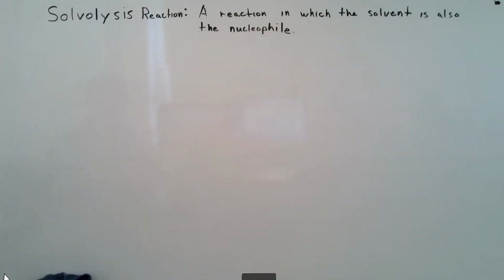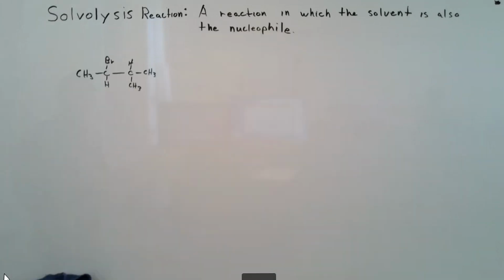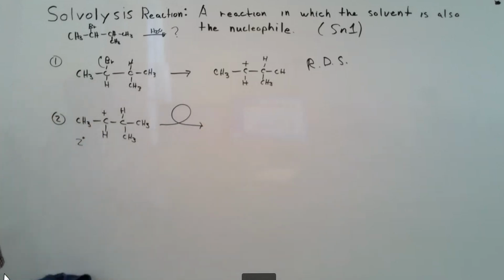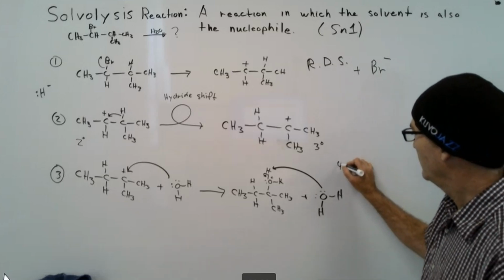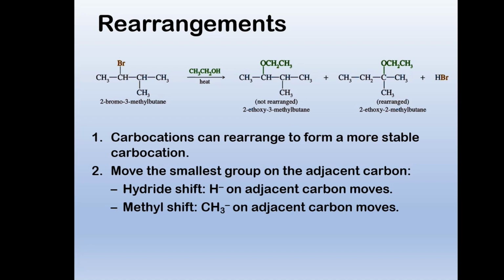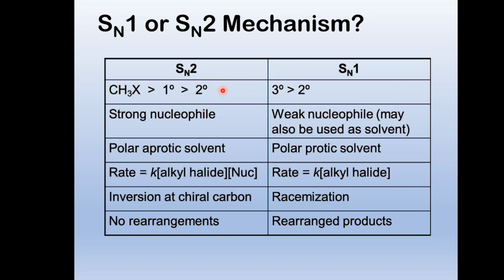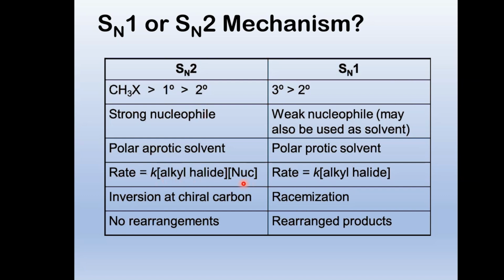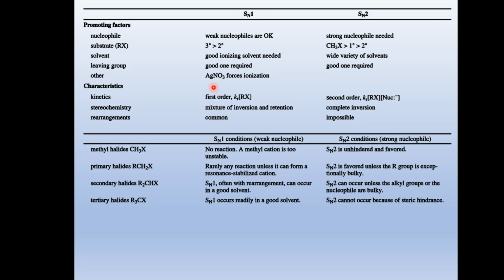Solvolysis Reaction Mechanism, Carbocation | Organic Chemistry | Professional Chemistry Instruction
A solvolysis reaction (where the solvent also acts as the nucleophile ) is demonstrated showing a carboncation rearrangement.